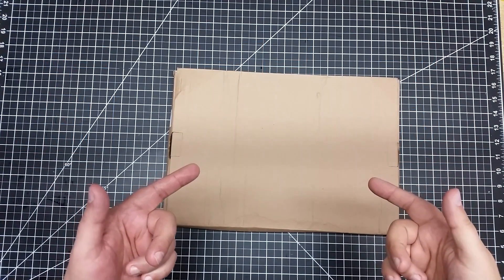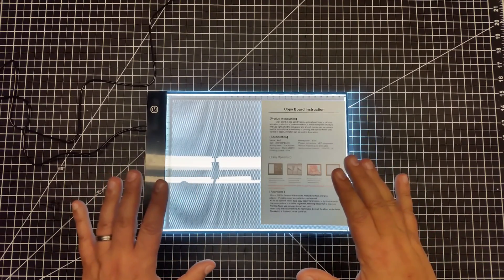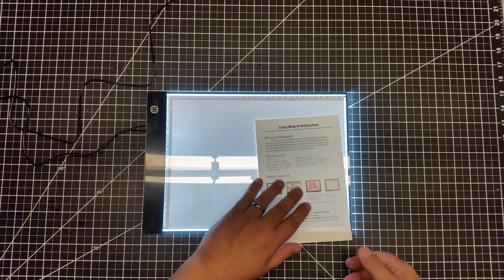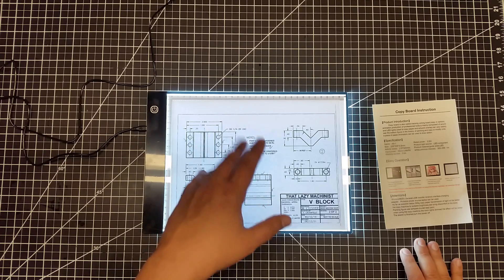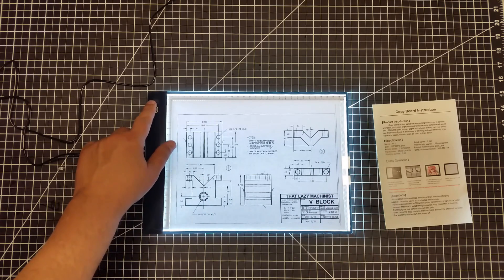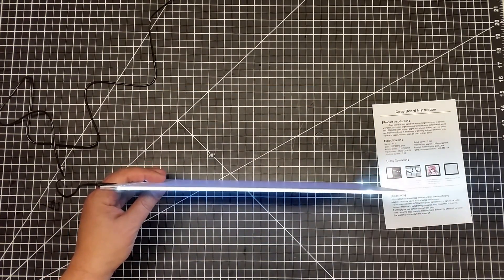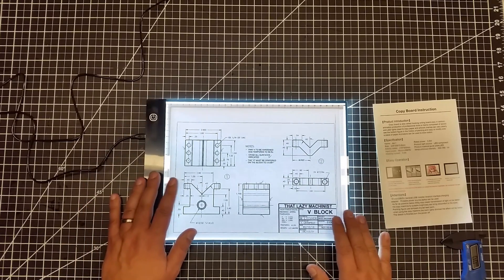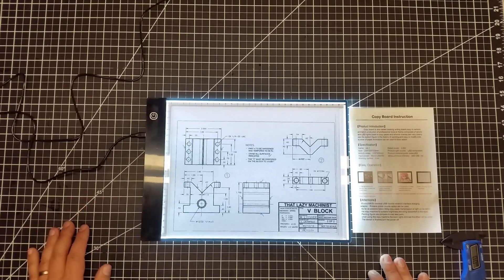Shop Talk - I Have Seen the Light and So Should You!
In this episode, we will be taking a look at this very cool USB powered backlit drawing tablet I got from eBay!  So I have been doing a lot of print and design work lately and my eyes are not so good any more so figured I would give one of these a try!